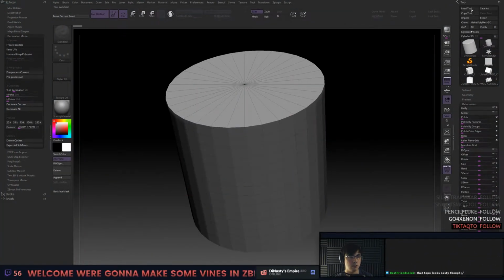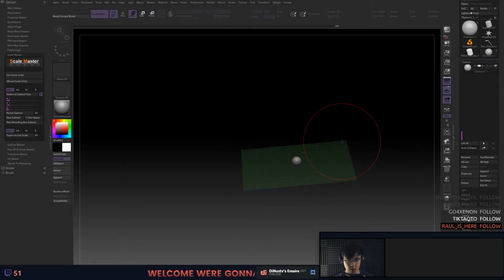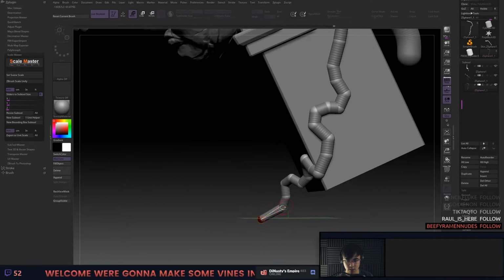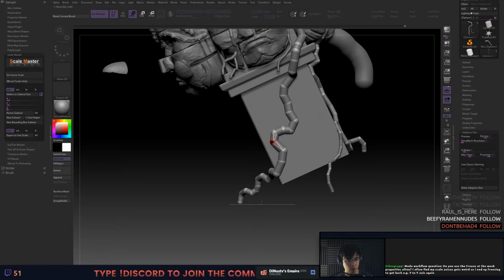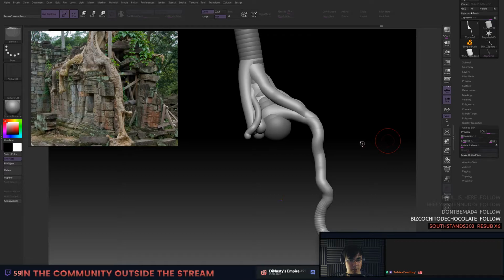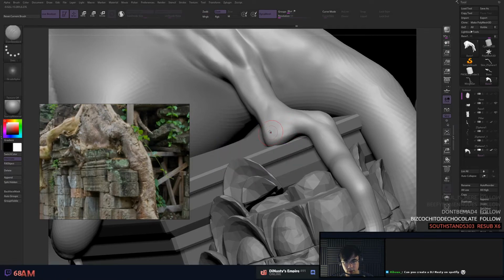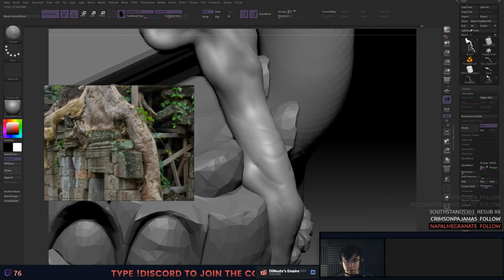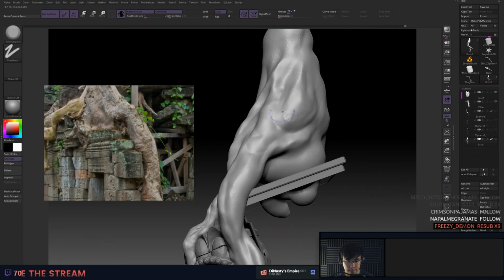All The Zspheres! Vine Edition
►1h 29m